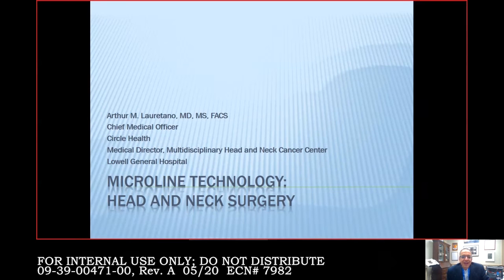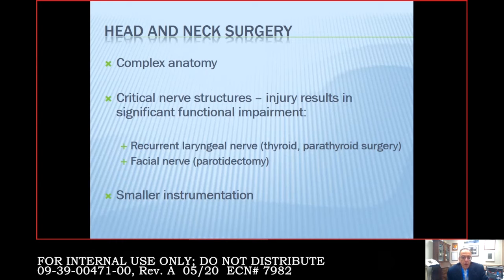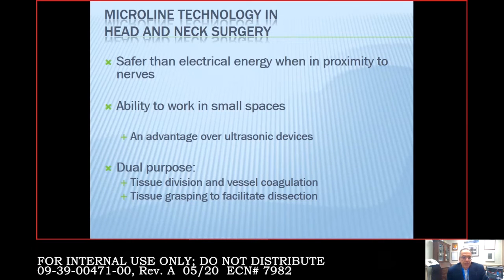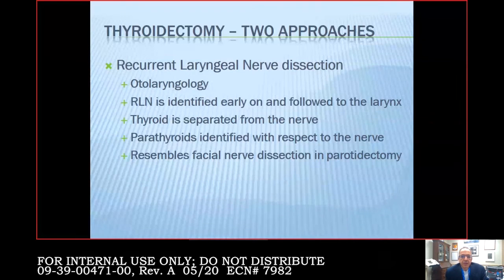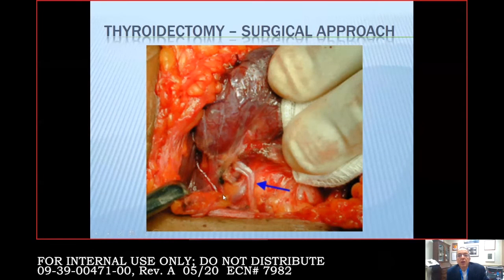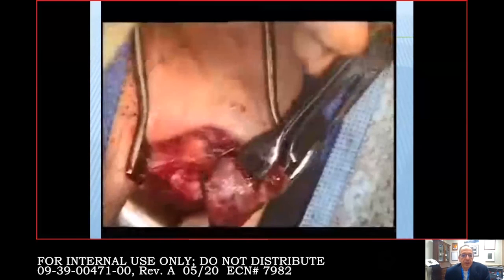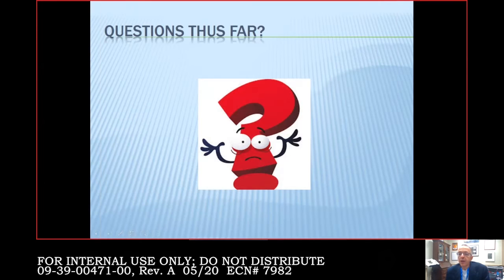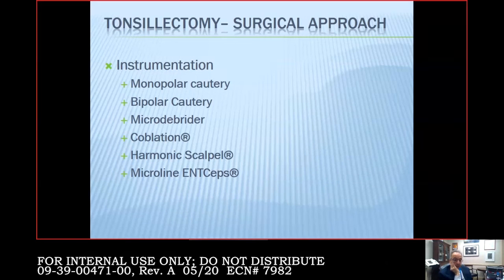09 39 00471 00 Rev A Lauretano Head & Neck Surgery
Dr. Lauretano has been a consultant with Microline for a few years now. He teaches medicine at both Harvard and Boston Universities, and is a international speaker on head and neck cancer treatment.  He’s also a professional musician, and in another lifetime won the WBCN  “Battle of the Bands” during the heyday of Boston rock music.   Dr. Lauretano has his Master of Science in Healthcare Management and Clinical Informatics from the University of Massachusetts Lowell, and has a second board certification in Clinical Informatics from the American Board of Preventive Medicine. He is also a fellow of the American College of Surgeons.

Dr. Lauretano was recognized by Boston Magazine and Castle Connolly Medical Ltd as a Top Doctor in 2017/2018, 2019 and 2020.

He is well-known within the medical community in Greater Lowell. Dr. Lauretano has been a member of Lowell General Hospital’s medical staff since his move to the area in 1997. During that time, Dr. Lauretano has been active within the hospital’s Surgical Services Department and at the Cancer Center, specifically in robotic surgery and head and neck cancer. He also served as President of the Lowell General Hospital Medical Staff, and is currently the Chief Medical Officer.  He doesn’t wear a cape anymore.